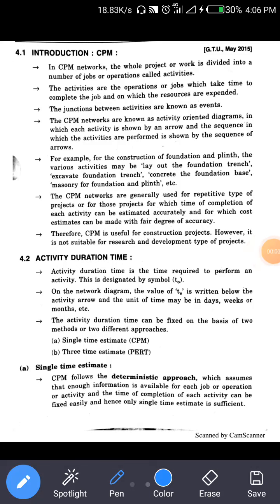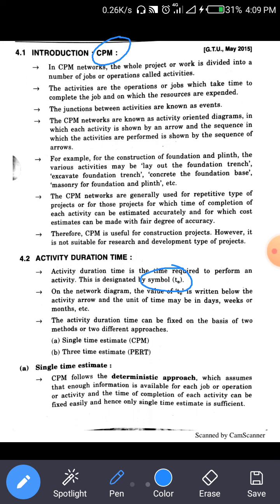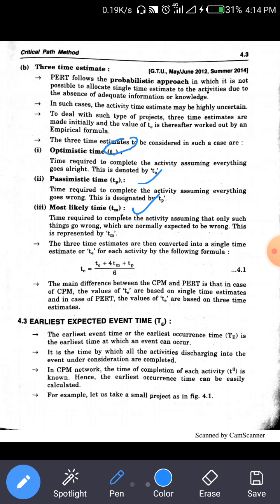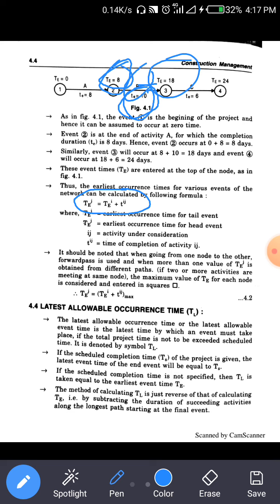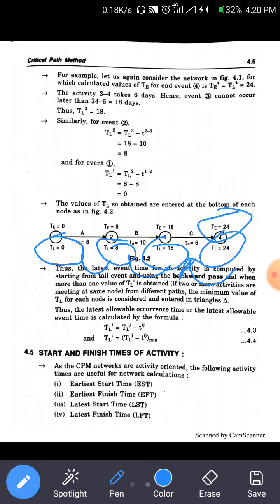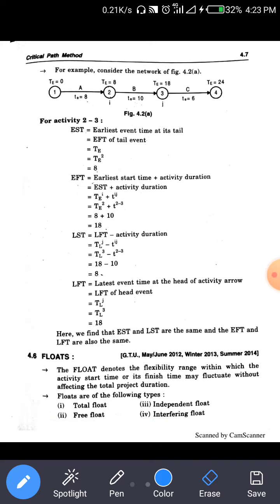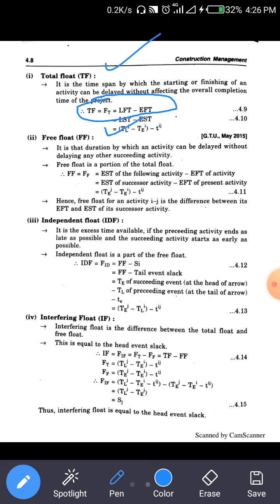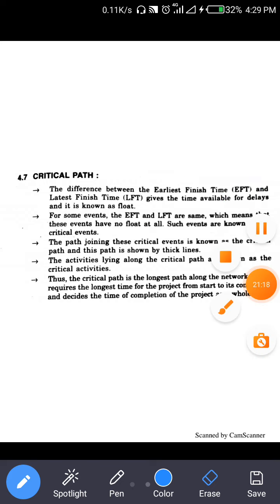3170614_Construction Management_Chapter 2 Construction Project Planning Lecture 18